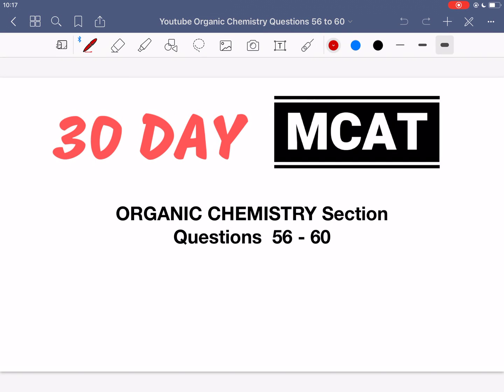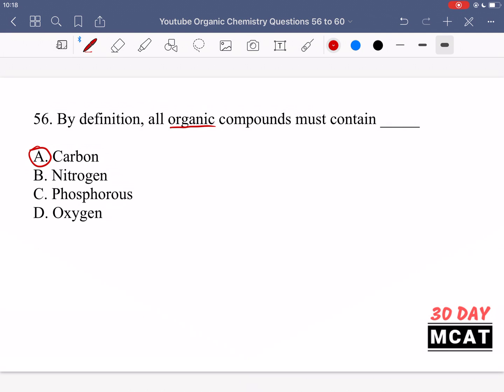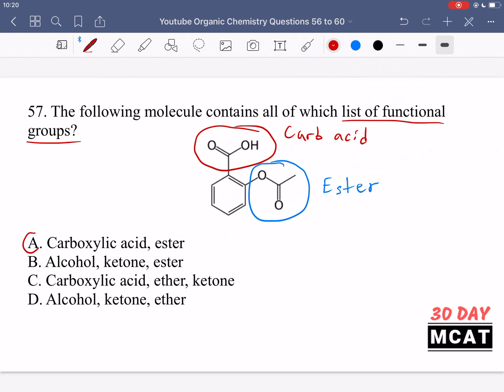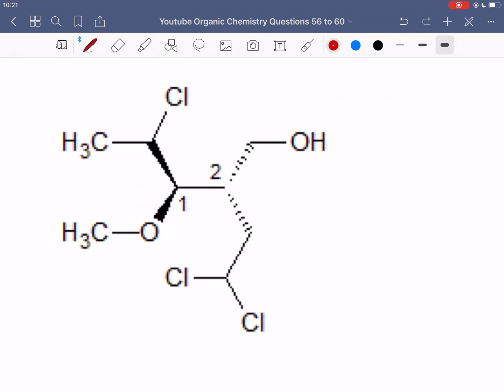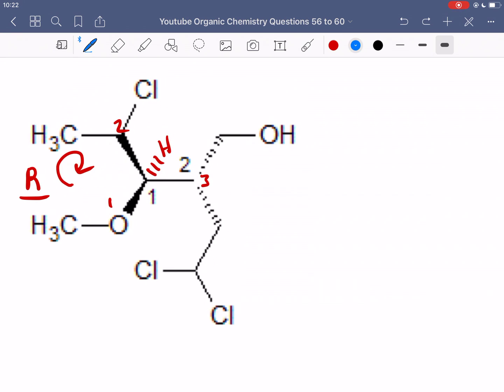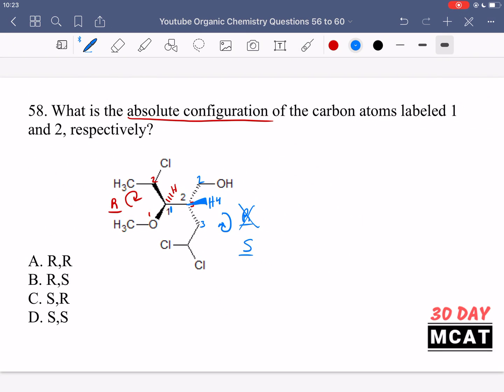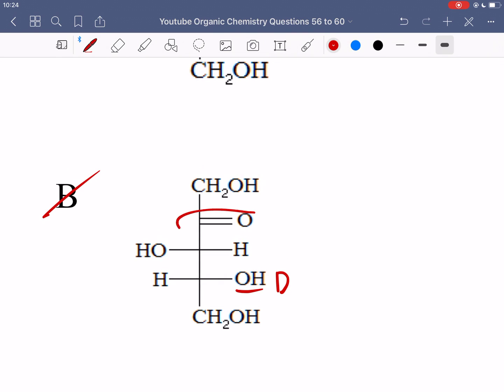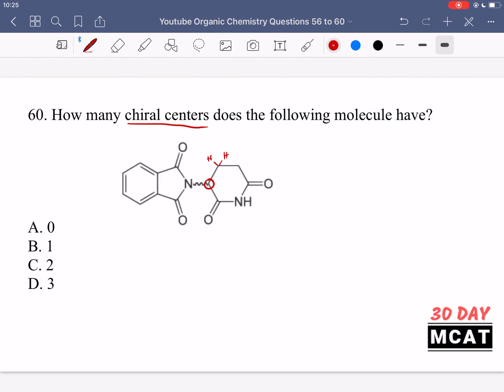30 Day MCAT Organic Chemistry Questions 56-60